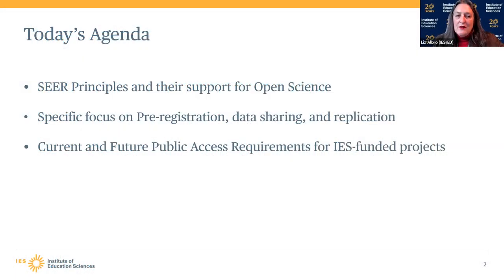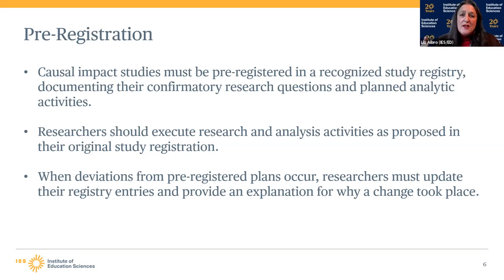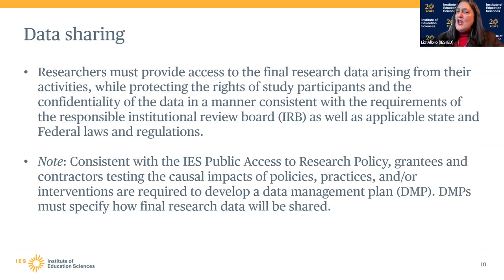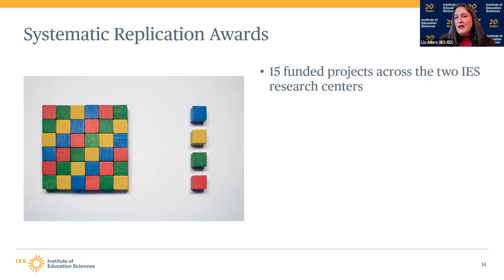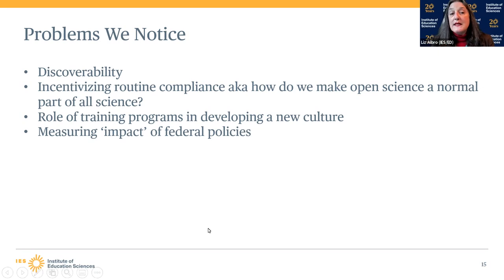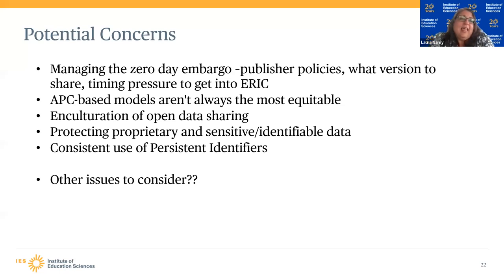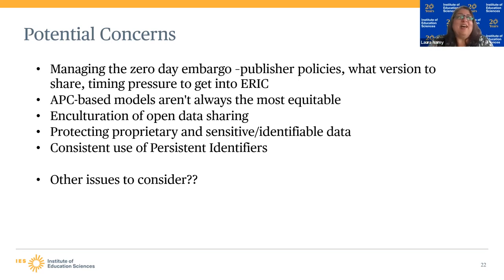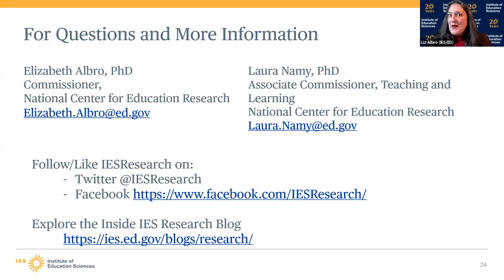Incentivizing Data Sharing, Openness, and Replication in IES-Funded Research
Closing talk with Elizabeth Albro (Commissioner, NCER) and Laura Namy (Associate Commissioner, NCER) .